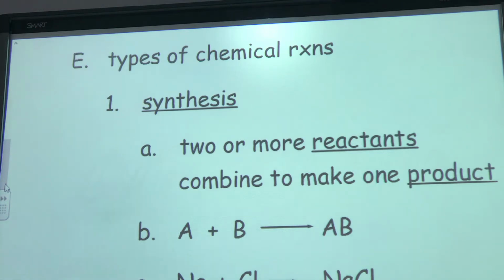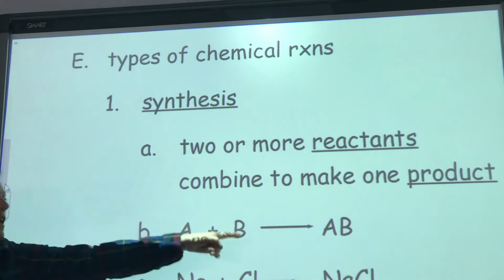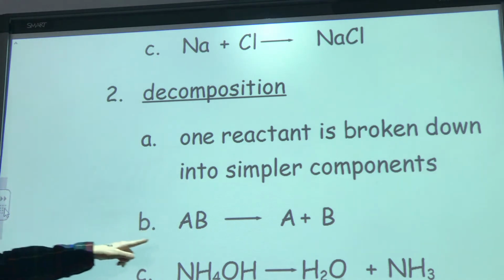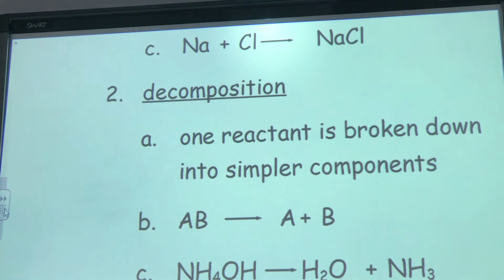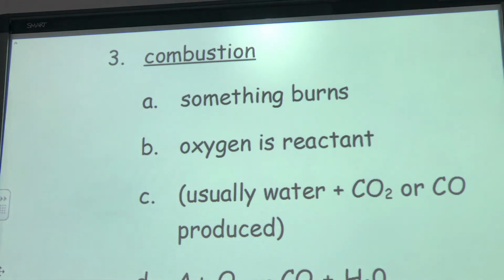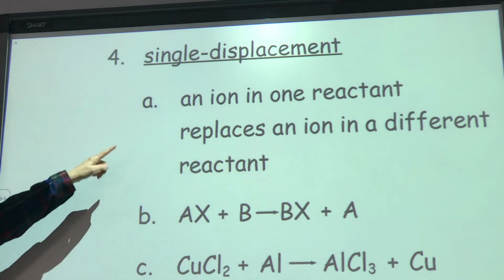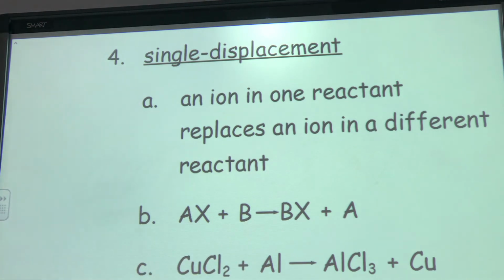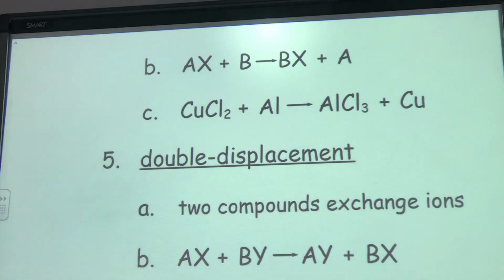Physical Science Matter Lecture Part 9